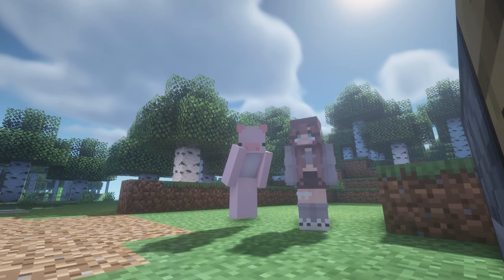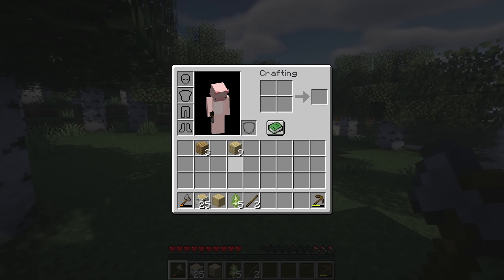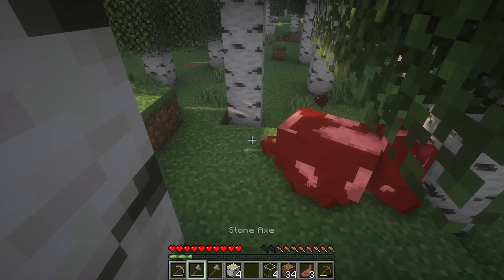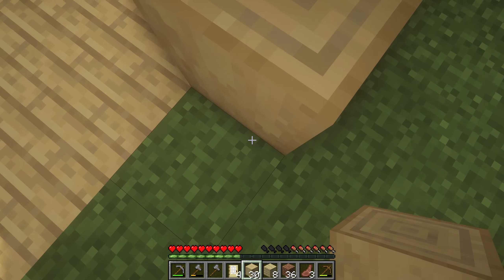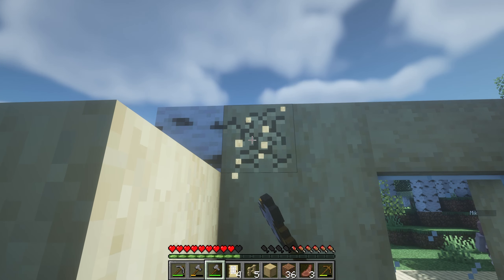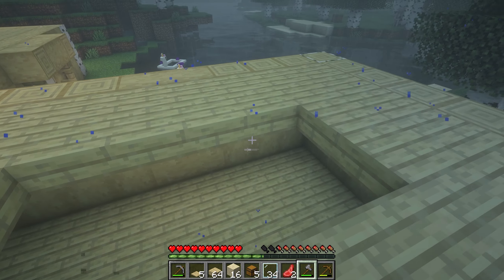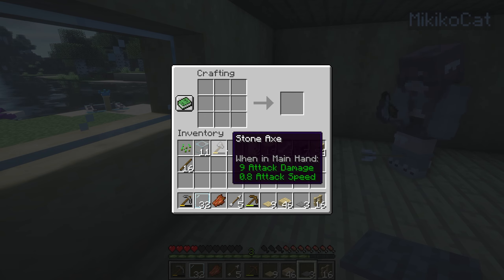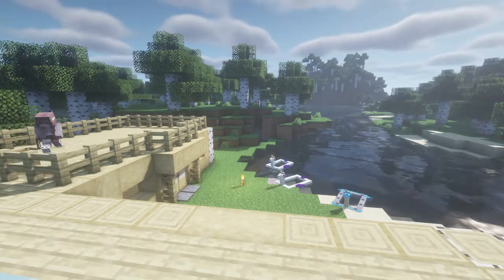Building Our First Base! Couple Plays Minecraft Vanilla Survival Part 2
Today we build our first base so that we have a place to call home! Let us know what you want us to do in the upcoming parts in the comments below!